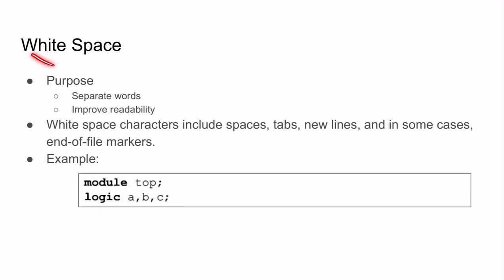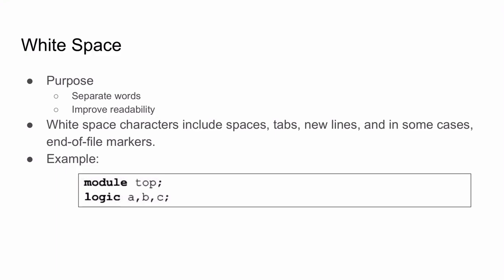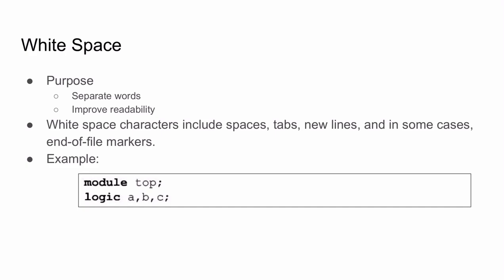System Verilog Lesson 11 - White Space